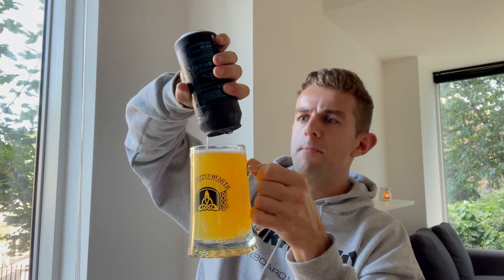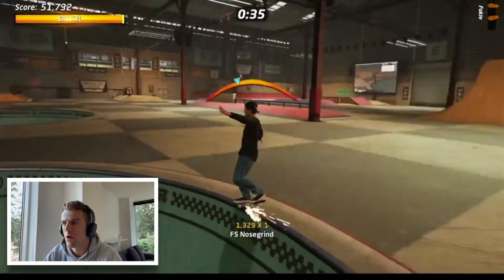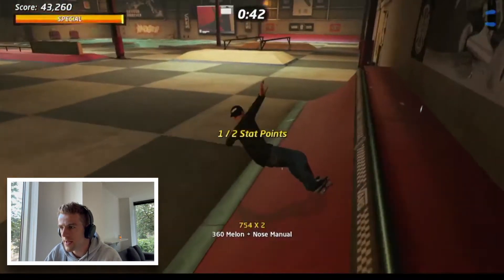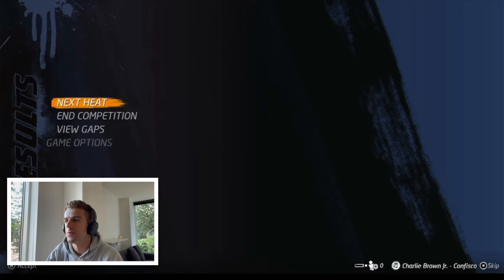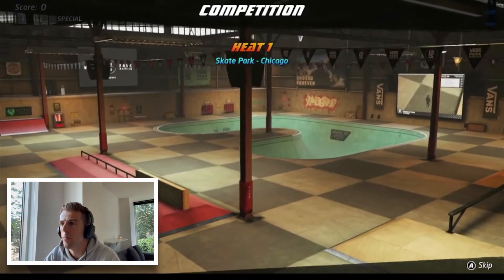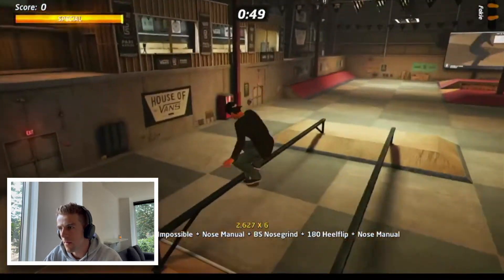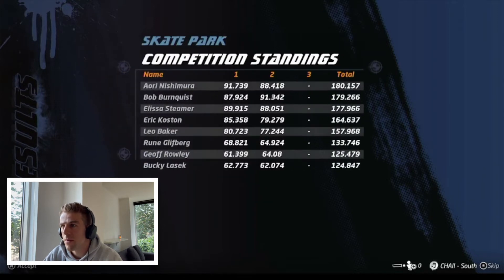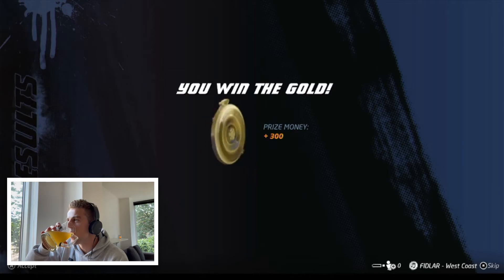Tony Hawk's Pro Skater 1 + 2 Gameplay Walkthrough - PART 4 - Skate Park - Nintendo Switch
timestamps
0:00 intro
0:18 beer
0:56 skate park
11:02 summary
11:37 outro